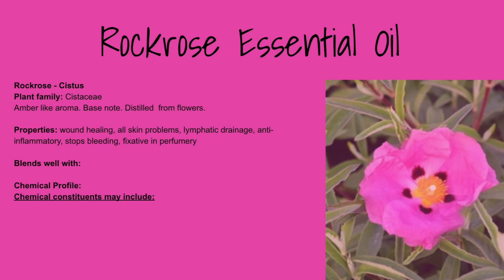Rockrose Essential Oil - Benefits & Uses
This video is about Rockrose Essential Oil - Benefits & Uses

Rockrose is  also known as Labandum and its mostly used as a fixative in perfumery.
It has excellent wound healing properties, so its great for mature skin and problematic skin and like Geranium it can stop bleeding.
Rockrose has a very strong and pungent scent, so use only the smallest amount or otherwise it will overpower your blend.